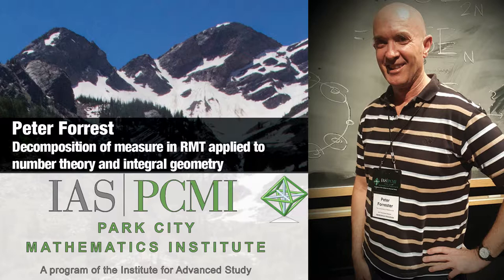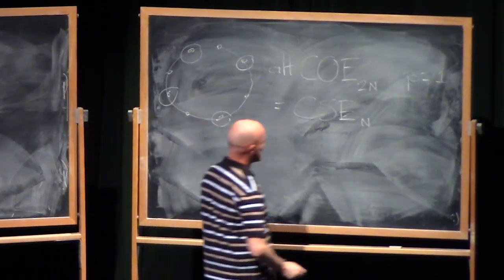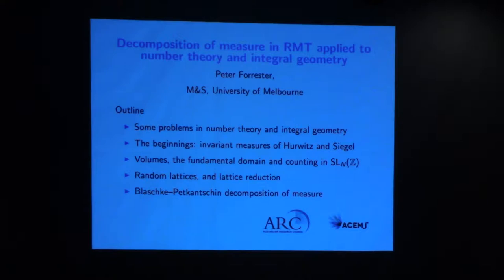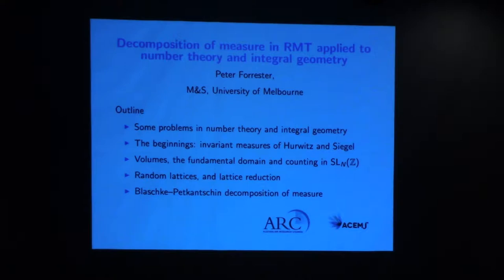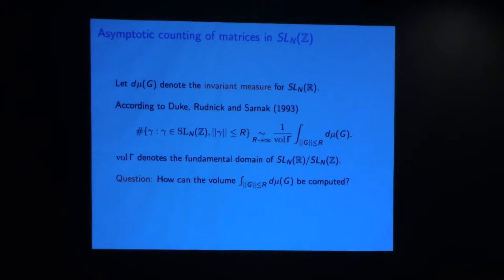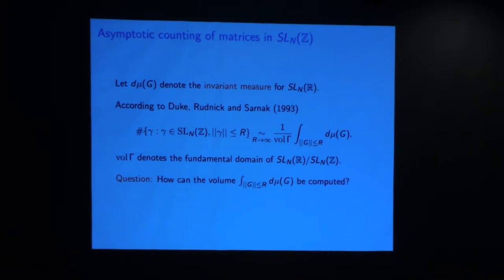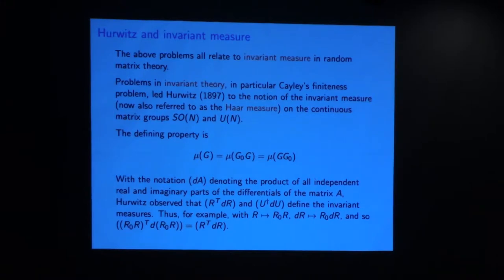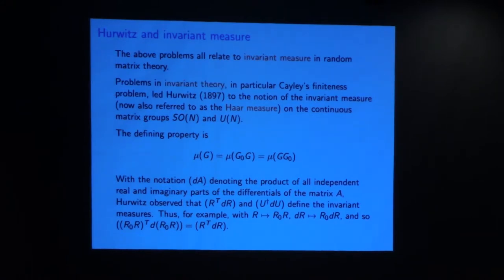Peter Forrester - Decomposition of measure in RMT applied to number theory and integral geometry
Peter Forrester, M&S, University of Melbourne.
Outline
I Some problems in number theory and integral geometry
I The beginnings: invariant measures of Hurwitz and Siegel
I Volumes, the fundamental domain and counting in SLN(Z)
I Random lattices, and lattice reduction
I Blaschke{Petkantschin decomposition of measure

Fundamental to random matrix theory is various factorisations of Lebesgue product measure implied by
matrix change of variables. In number theory, factorisation of Siegel's invariant measure for
SL${}_N(\mathbb R)$ is an ingredient in Duke, Rudnik and Sarnak's asymptotic computation of the number
of matrices in SL${}_N(\mathbb Z)$, with a bounded norm. It allows to for calculations in the space of integral
lattices SL${}_N(\mathbb R)/{\rm SL}_N(\mathbb Z)$ and generalisations such as SL${}_N(\mathbb C)/{\rm
SL}_N(\mathbb Z[i])$ Factorisation of measure is also fundamental to integral geometry, with one of the most
important results due to Blaschke and Petkantschin. Following recent work of Moghadasi, we show how the
latter is related to matrix polar decomposition, and can be applied to the calculation